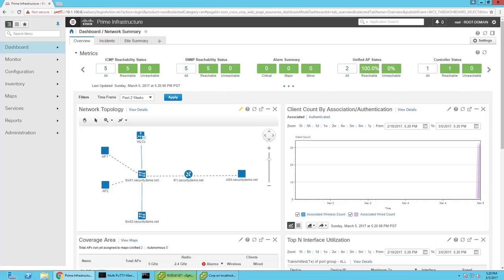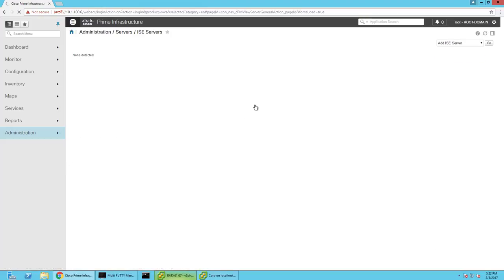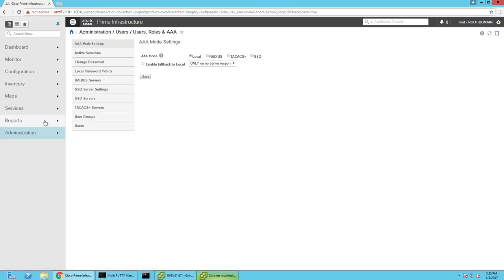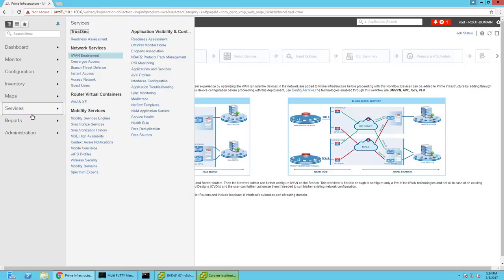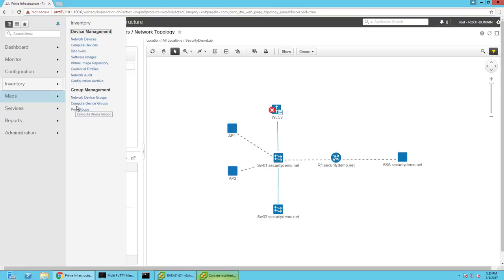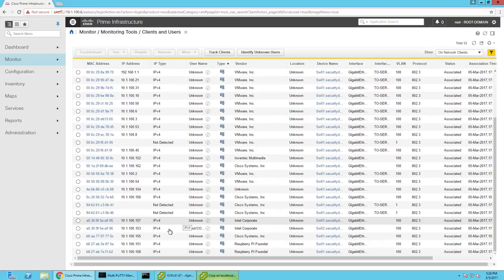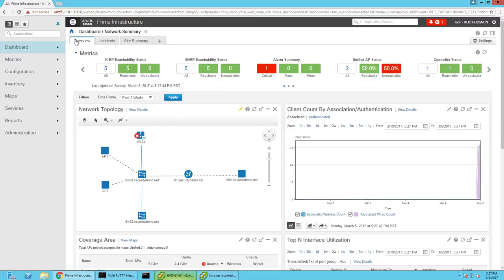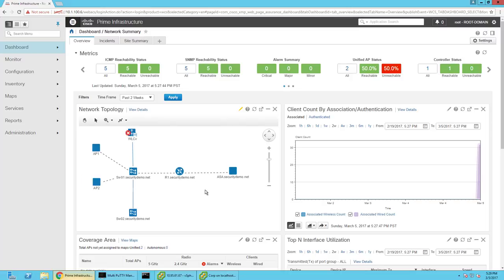Tying ISE and Prime Infrastructure Together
This is a quick video just discussing the benefits of why integrating ISE and Prime Infrastructure together from an operational point of view could be a good idea.